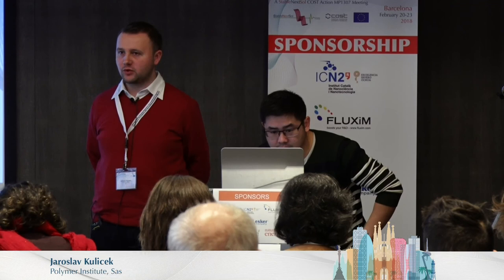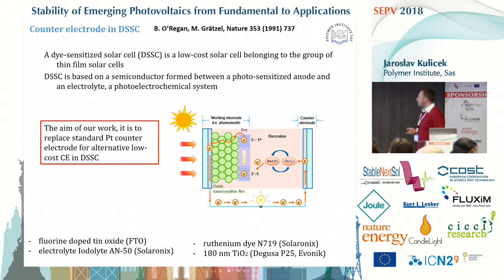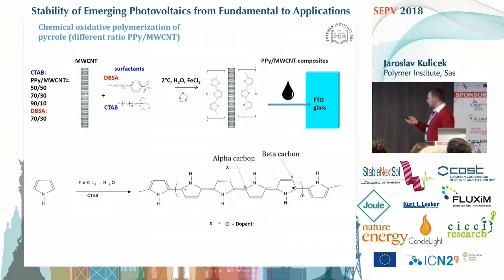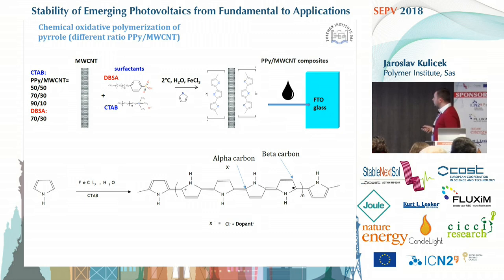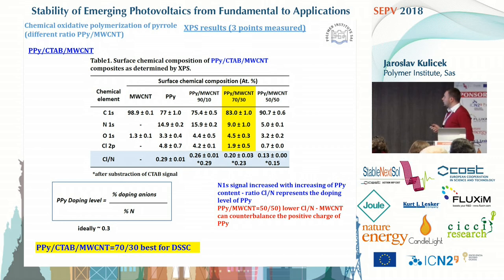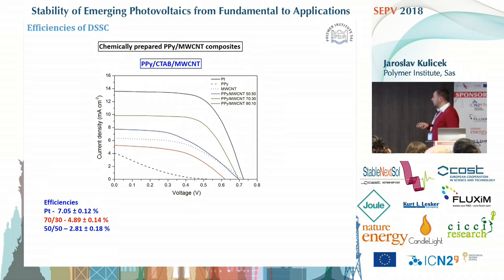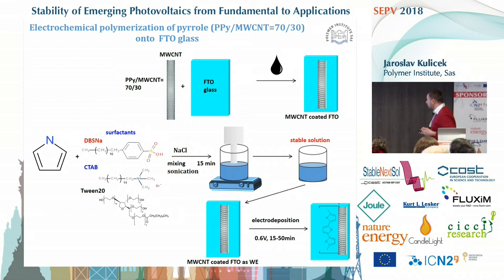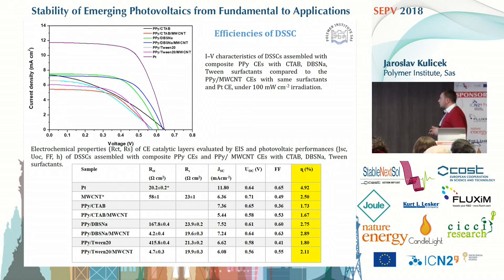SEPV18: Jaroslav Kulicek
Jaroslav Kulicek - Hybrid nanocomposites as counter electrodes in dye-sensitized solar cells